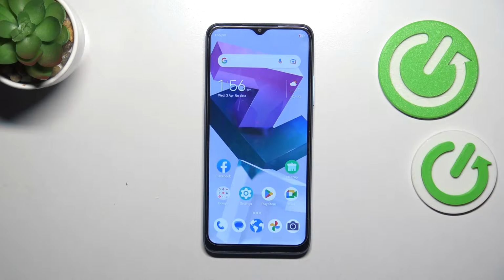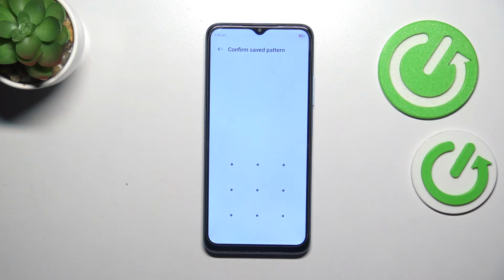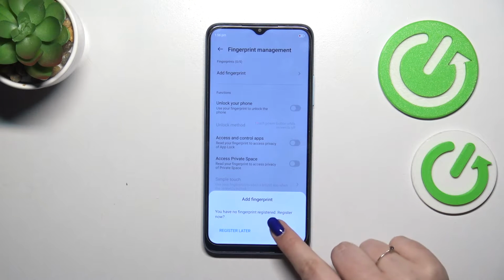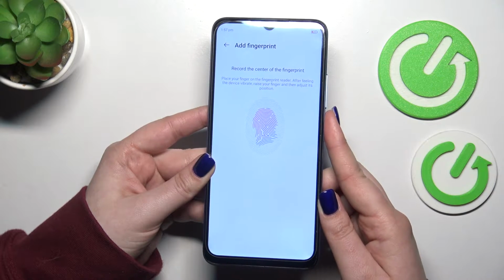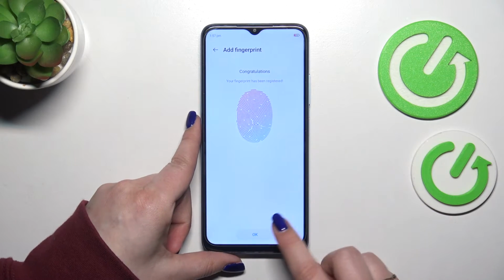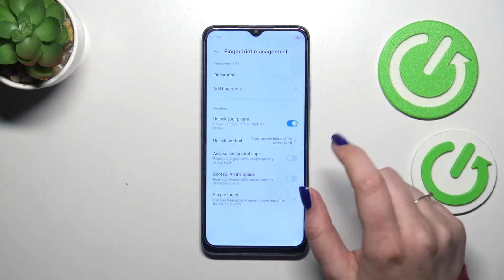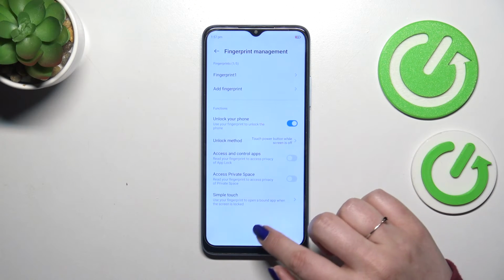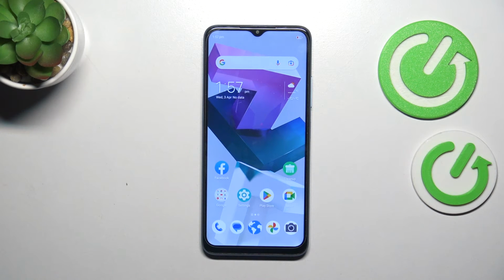How to Register a Fingerprint on ZTE Blade A54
Discover how to set up fingerprint scanning on your ZTE Blade A54 smartphone with this easy-to-follow tutorial. Learn how to register and save your fingerprint securely for quick and convenient unlocking. Enhance the security of your device and streamline your user experience with these simple steps.

How to add a fingerprint on the ZTE Blade A54? How to scan and save fingerprint on ZTE Blade A54? How to set up the fingerprint unlock feature on the ZTE Blade A54?